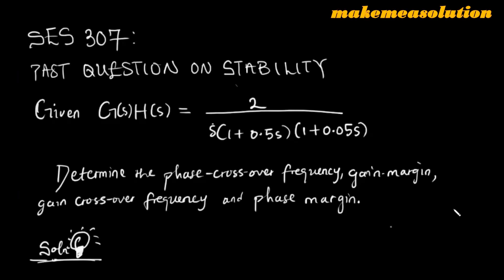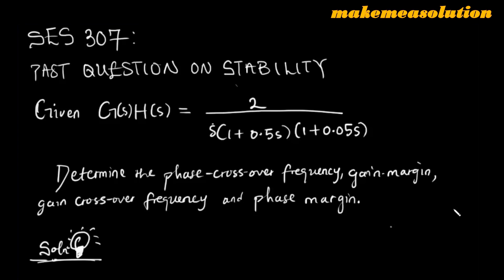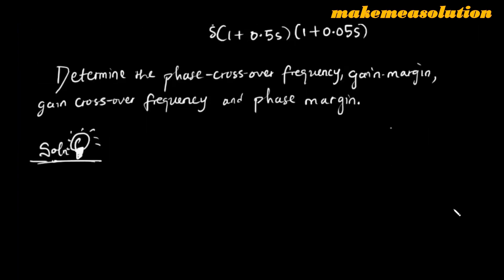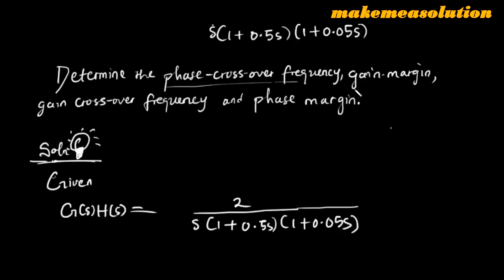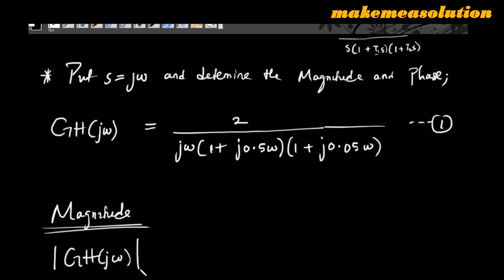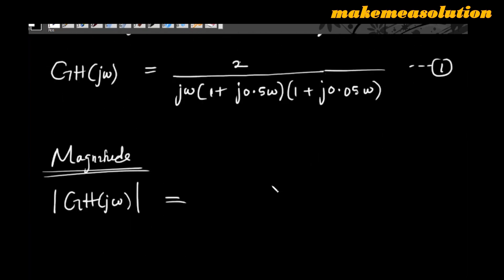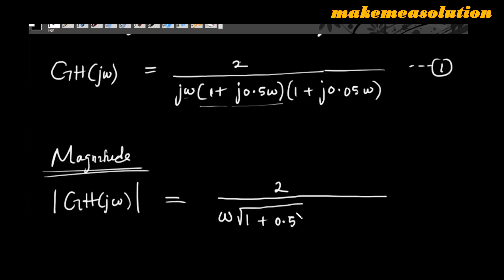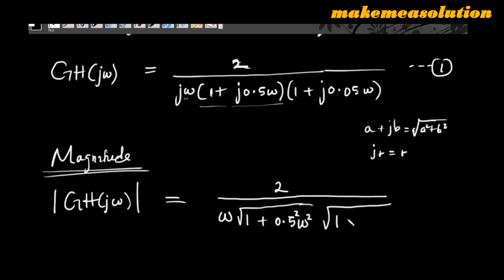Nyquist Criterion Part 4: Sample Question on Phase Margine, Gain Margin, and Crossover Frequencies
Let's dive into another stepwise approach to determining the phase cross-over frequency, gain margin, gain crossover frequency, and phase margin of a given open loop transfer function.